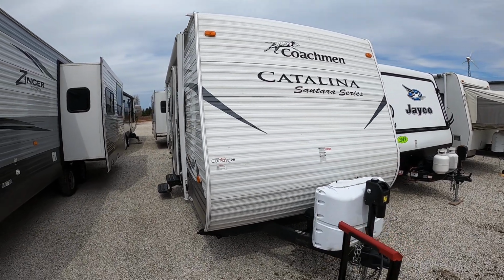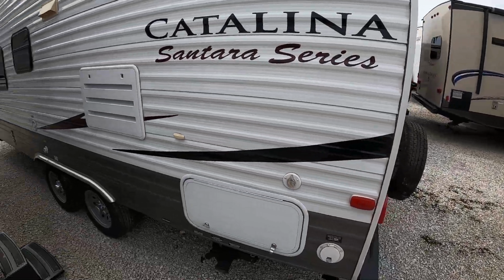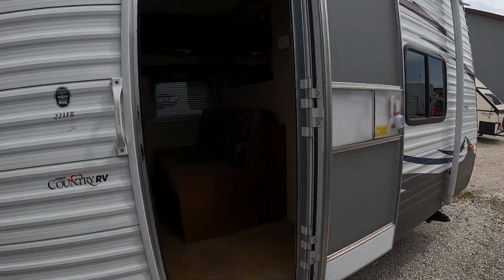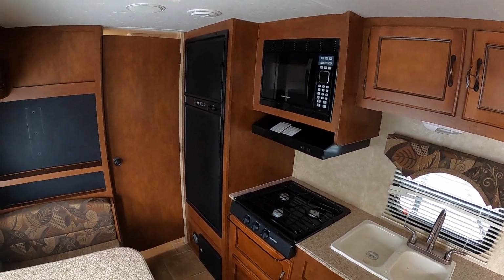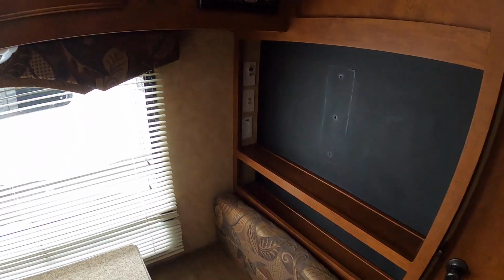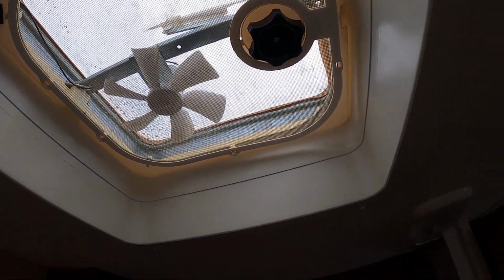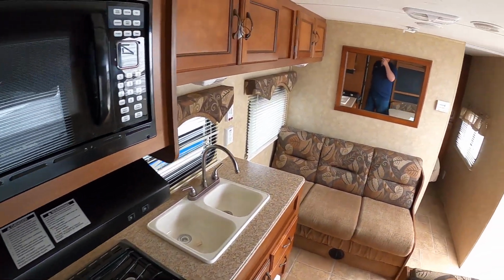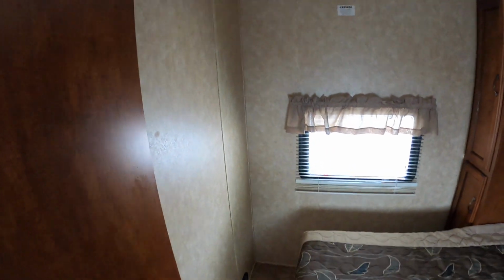2012 Coachmen Catalina 221FB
Catalina Santara Travel Trailer by Coachmen RV w/Rear Full Bath Including Tub/Shower, Toilet, Sink w/Med. Cabinet, Wardrobe, Refrigerator, 3 Burner Range w/Microwave, Dbl. Kitchen Sink, Booth Dinette w/Overhead Cabinet, TV Ent. Center, Sofa, Stub Wall Between Living Area & Bedroom, Front Queen Bed w/Wardrobes & Overhead Storage Cabinet, Awning, Outside Storage and Much More! Available Options May Include: Full Wall Separating Bedroom from Living Area.